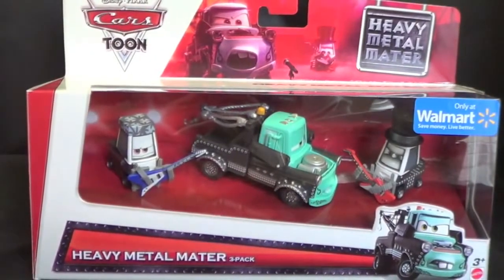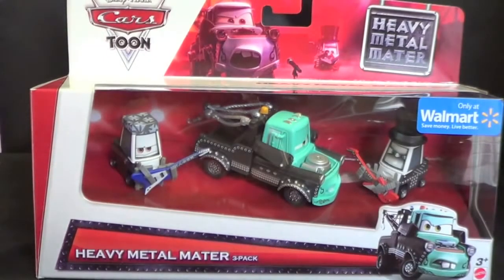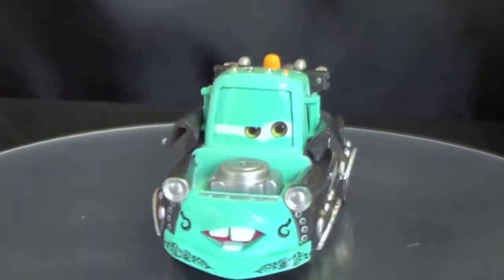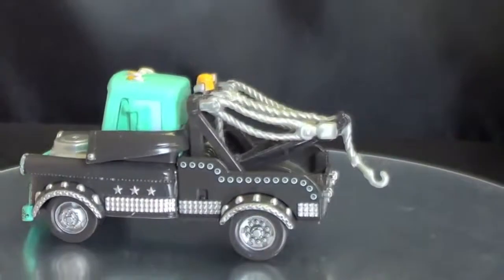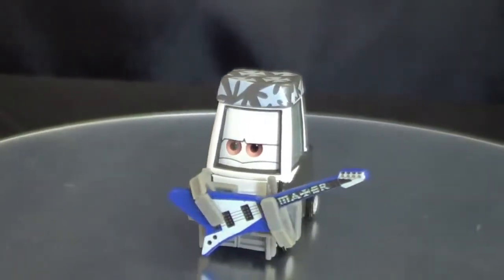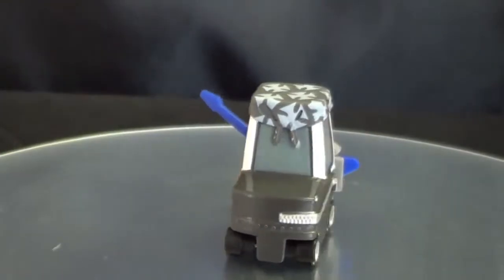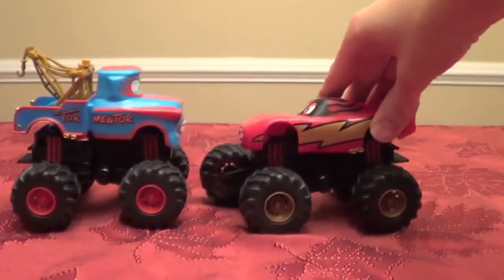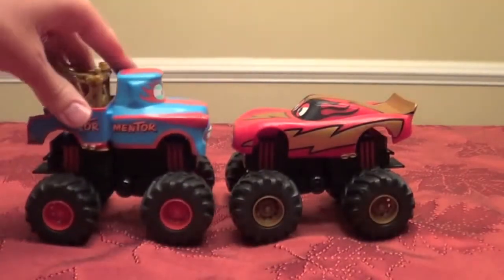NEW 2013 Heavy Metal Mater Toys Diecast 3 Pack from Walmart Cars Toons Maters Tall Tales